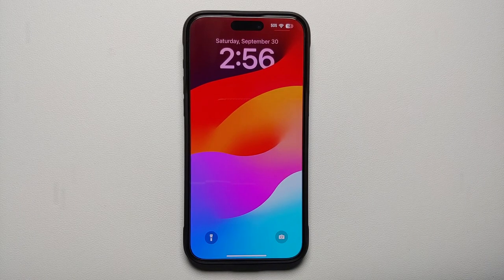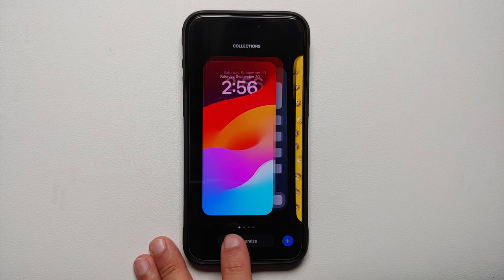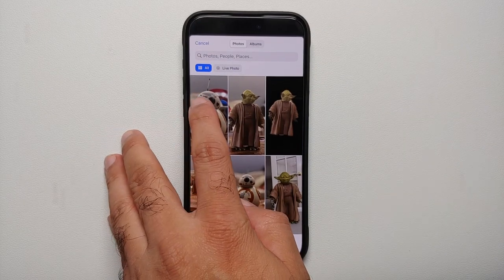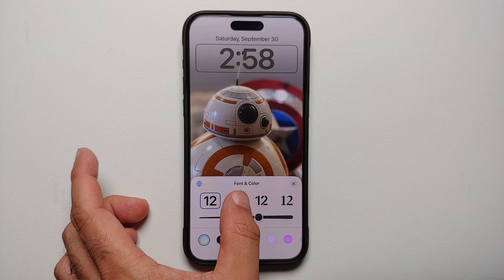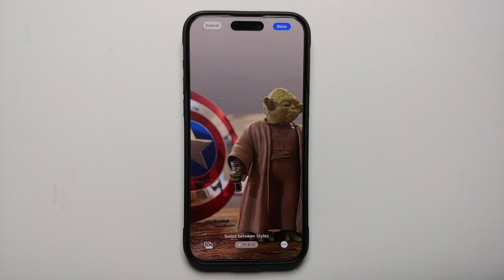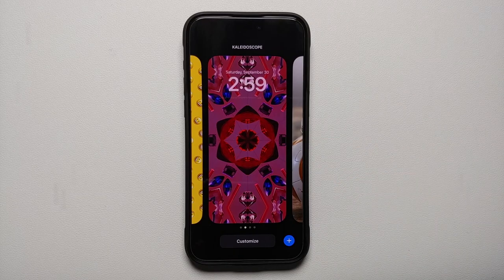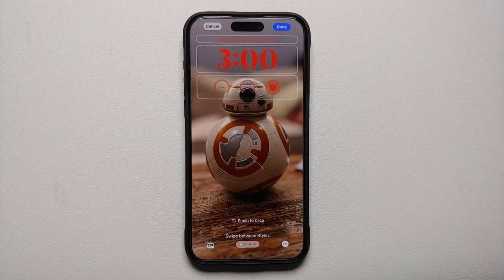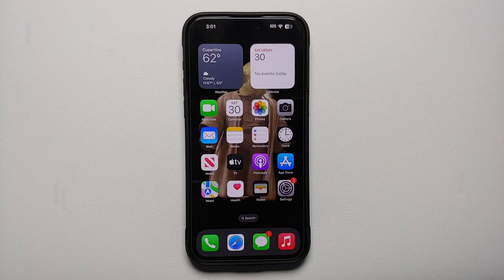iPhone 15 Pro Max | How to Change Wallpaper on Lock Screen & Home Screen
Did you just get your hands on a iPhone 15 Pro Max or iPhone 15 Pro and want to learn how to change wallpaper on the lock screen and home screen? In this detailed video tutorial we will show you how to change wallpaper on the lock screen and home screen on your iPhone 15 Pro Max or iPhone 15 Pro.